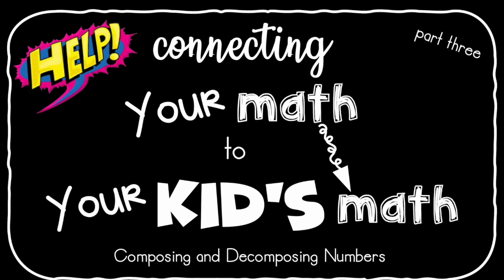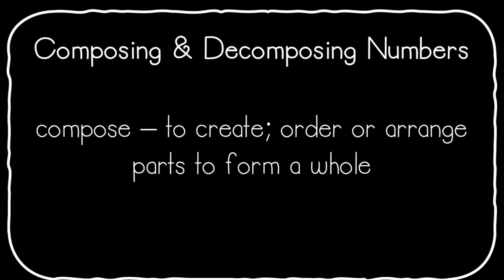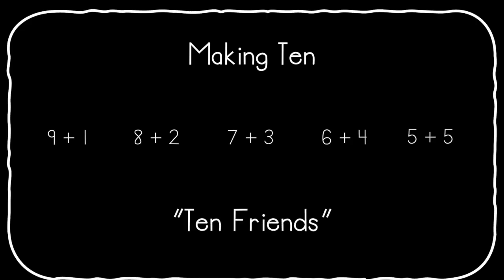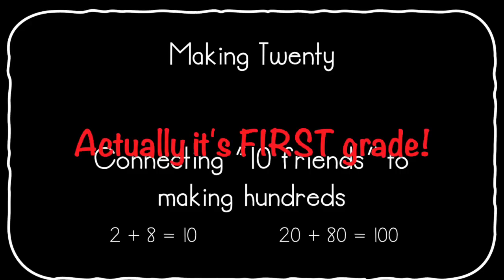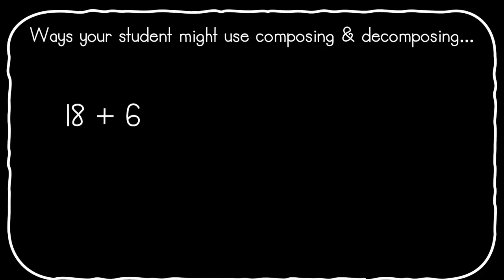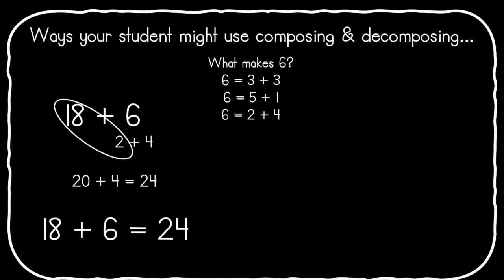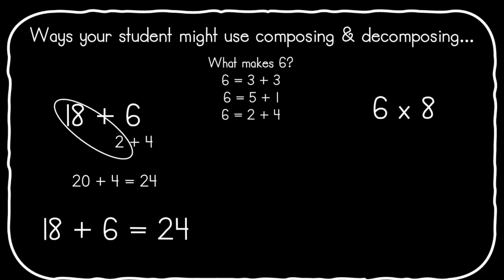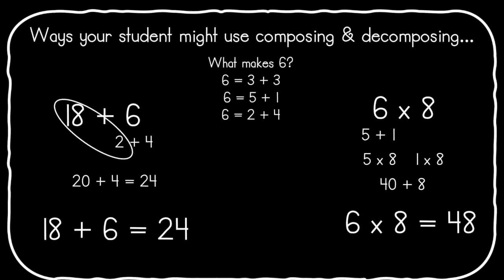Part 3 Composing and Decomposing Numbers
Part 3 in a video series aimed at helping parents make the connection between their "old school" math and what math looks like in today's classrooms.